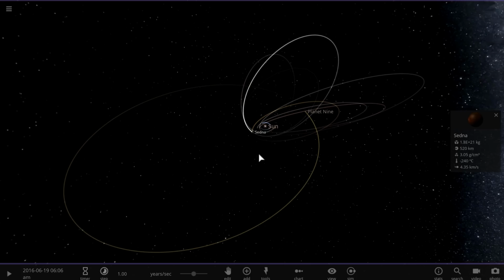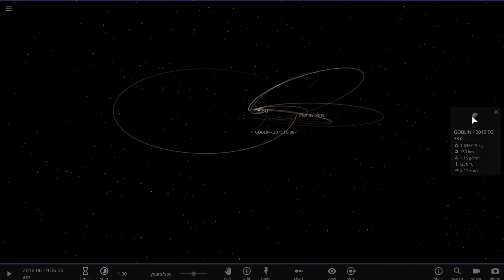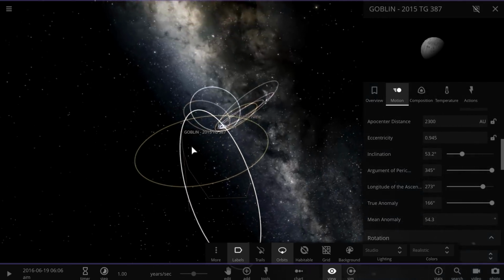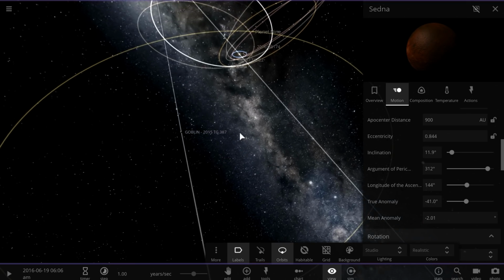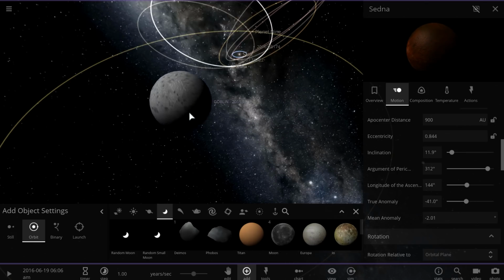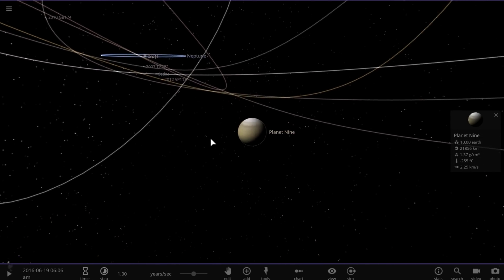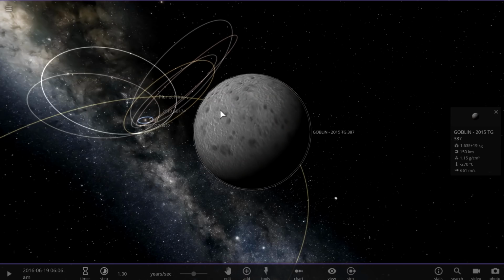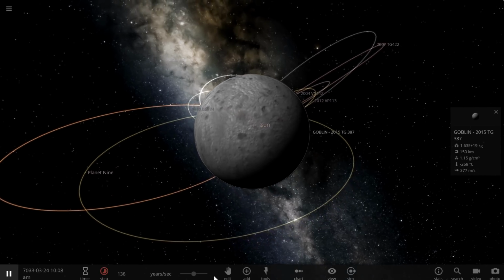Dwarf Planet Goblin - New Record Holder and Evidence for Planet Nine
In this video, we will talk about the newly discovered dwarf planet called Goblin

1GFiTKxWyEjAjZv4vsNtWTUmL53HgXBuvu